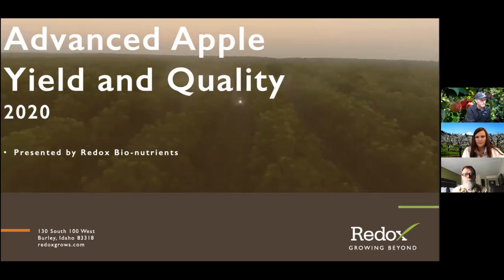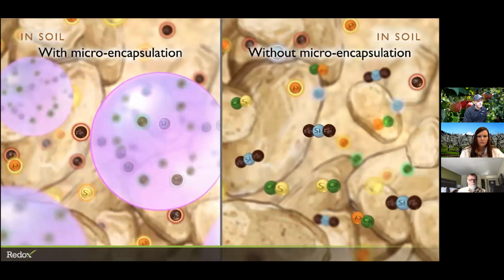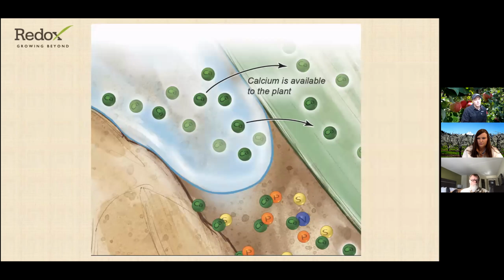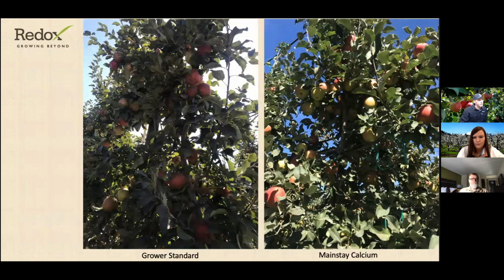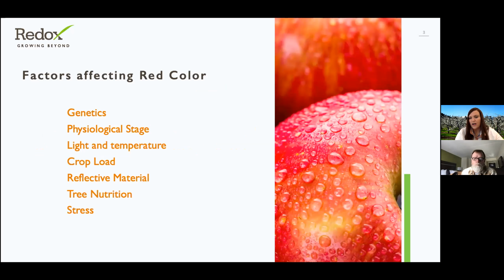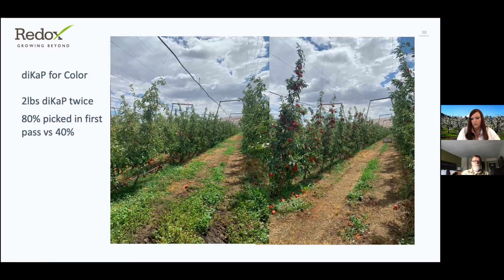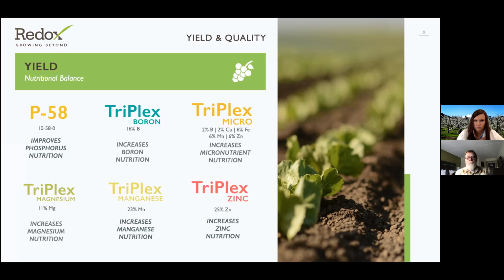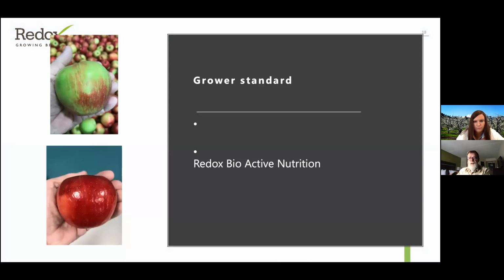Yield and Quality: Strategies for Apple Growers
Join us as we discuss strategies for improving yield and quality of apples. Specific topics include calcium nutrition, red color development and fruit size. Our micro-encapsulated calciums can increase fruit firmness, storability and reduce bitter pit. Come learn our proven programs to grow your best apple crop yet!